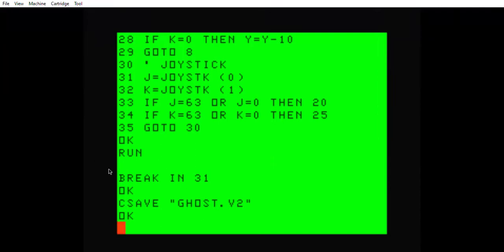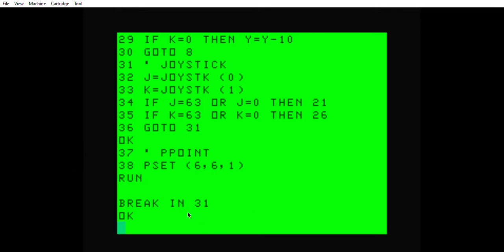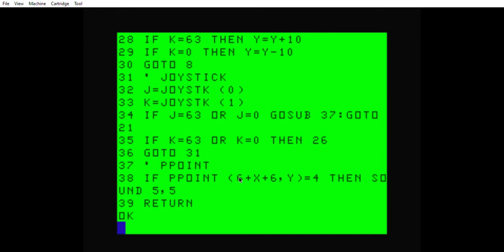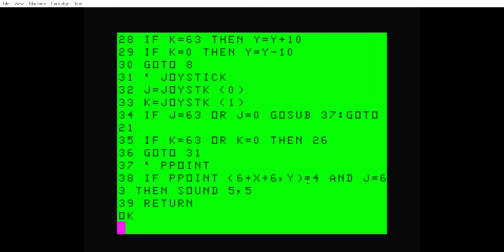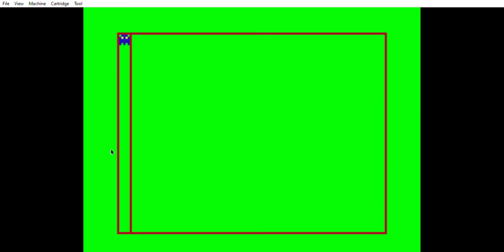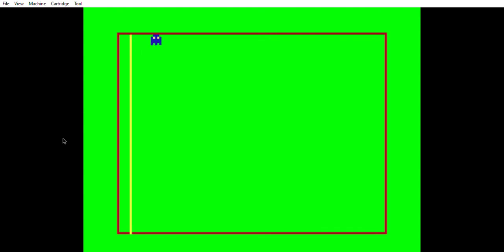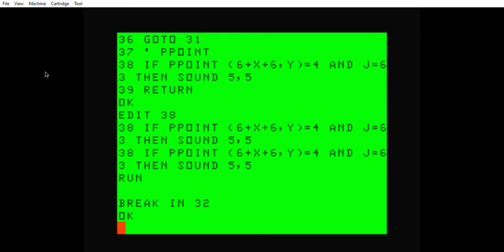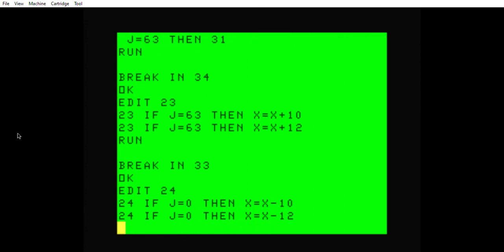Ghost man! (part 3) Using PPOINT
I only added 4 new lines thus far. They are asterisked ***
Lines 23 and 24 have been modified to x+12 and x=-12

1 ' PAC-MAN
2 PMODE 1
3 SCREEN 1,0
4 PCLS
5 GOSUB 17

6 ' MAZE
7 COLOR 4:LINE (0,0)-(254,190),PSET,B
***8 DRAW "BM12,2;C4;D196":DRAW "BM24,2;C4;D196"

9 ' GHOST ON
10 COLOR 3:LINE (4+X,2+Y)-(8+X,2+Y),PSET
11 LINE (2+X,4+Y)-(10+X,4+Y),PSET
12 LINE (2+X,6+Y)-(10+X,6+Y),PSET
13 LINE (2+X,8+Y)-(10+X,8+Y),PSET
14 PSET (2+X,10+Y,3):PSET (6+X,10+Y,3):PSET (10+X,10+Y,3)
15 PSET (4+X,4+Y,2):PSET (8+X,4+Y,2)
16 GOTO 31

17 ' PATCH TO X AND Y AXIS
18 DIM A (2,2)
19 GET (2,12)-(10,20),A,G
20 RETURN

21 ' PUT X PATCH
22 PUT (2+X,2+Y)-(10+X,10+Y),A,PSET
23 IF J=63 THEN X=X+12
24 IF J=0 THEN X=X-12
25 GOTO 8

26 ' PUT Y PATCH
27 PUT (2+X,2+Y)-(10+X,10+Y),A,PSET
28 IF K=63 THEN Y=Y+10
29 IF K=0 THEN Y=Y-10
30 GOTO 8

31 ' JOYSTICK
32 J=JOYSTK (0)
33 K=JOYSTK (1)
34 IF J=63 OR J=0 GOSUB 37:GOTO 21
35 IF K=63 OR K=0 THEN 26
36 GOTO 31

***37 ' PPOINT
***38 ' IF PPOINT (6+X+6,6+Y)=4 AND J=63 THEN 31
***39 RETURN